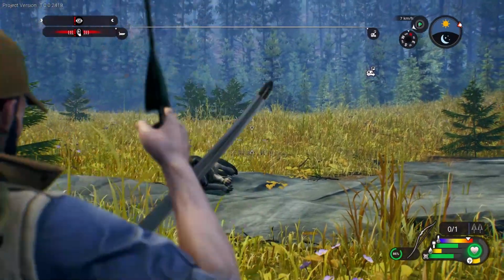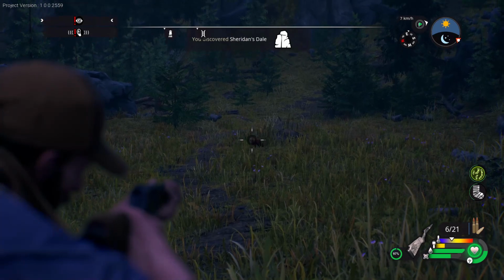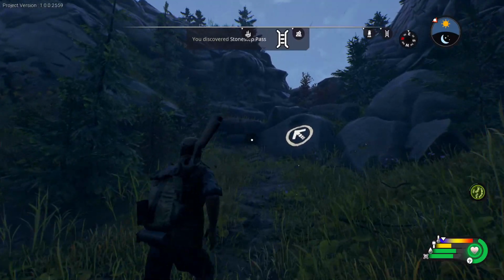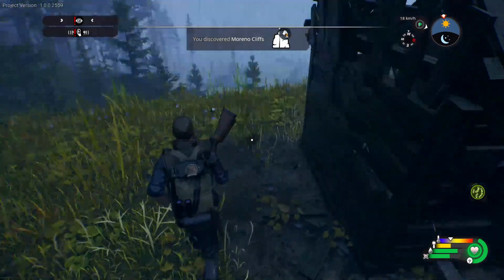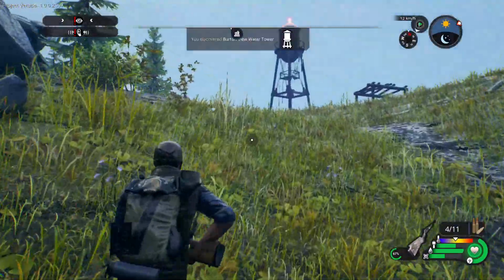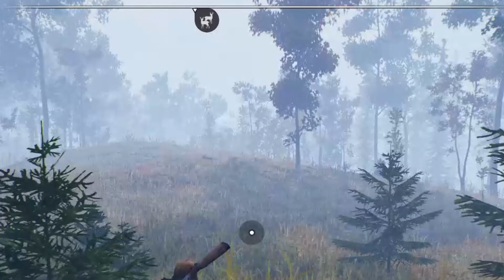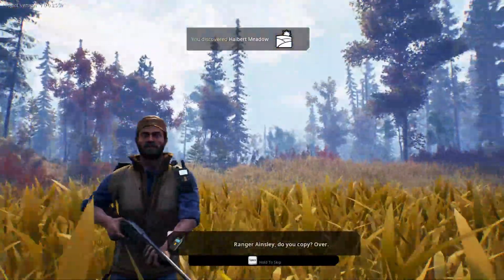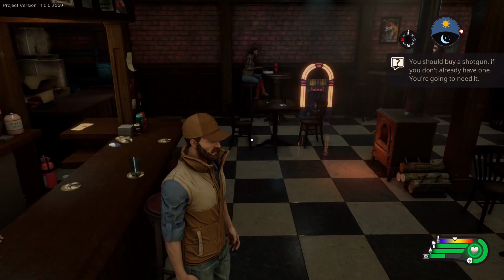Hunting To SURVIVE in Open Country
Open Country Game Overview:

With your backpack stocked and rifle loaded, you are ready to leave city life behind. Make sure you set up camp and a fire before the sun goes down...the wolves and bears are starving and you look like dinner. The Ranger needs some guidance from a skilled outdoorsman, and Gary at the Snowridge Lodge could really use some more game to get him through the rough months. Are you up for the challenge of surviving in the Open Country?

Open Country Gameplay Features:

Hone Your Skills
Build a Campsite and set up shelter when you're too far from home base. A real Hunter can find a spot that doubles as a look out post.

Help The Ranger and Protect the Valley
Gary and the locals will give you plenty of tasks to keep you busy, and you might even make a four legged friend along the way.

Level Up
Better weapons, better equipment, and tougher missions - are you worthy of being called the Master Outdoorsman?